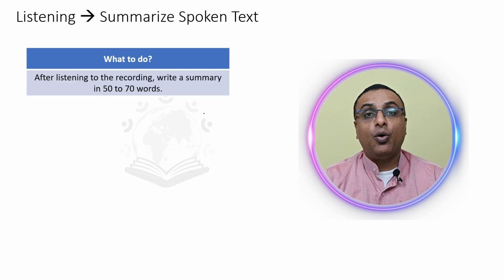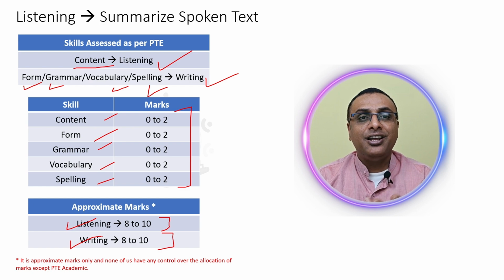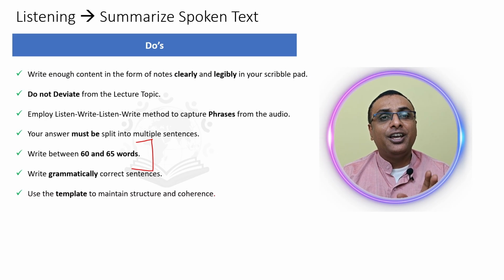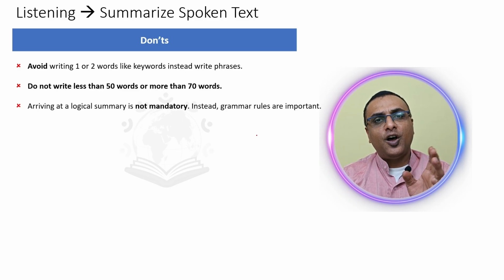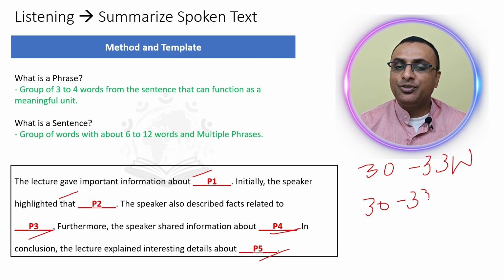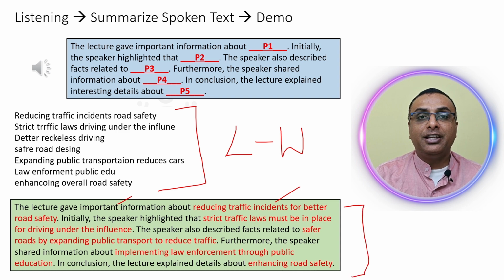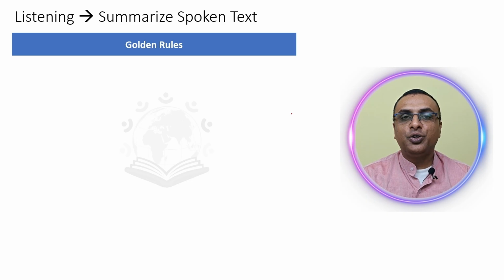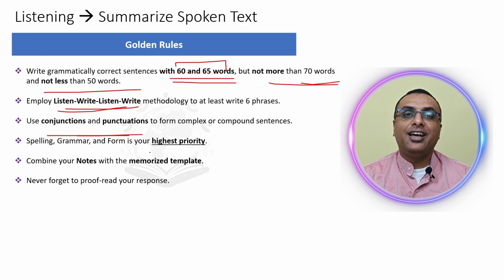The Most Effective Way to Listen, Summarize, and Write a PTE Lecture!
🎯 PTE Academic and PTE Core - Listening Module: Summarize Spoken Text | All the details and Expert Tips and Tricks!

🎧 In this video, we dive deep into one of the most important tasks in the PTE Academic and PTE Core Listening Module:

📝 This task is crucial for boosting your Listening and Writing scores. You’ll learn how to listen actively, identify key ideas, and craft concise, grammatically accurate summaries – all under strict time constraints.

🎯Perfect for both first-time test takers and high scorers aiming for 79+!

✅ Step-by-Step Task Format Breakdown
✅ Key Skills: Note-taking, Paraphrasing, Structuring Ideas
✅ Scoring Criteria: Content, Form, Grammar, Vocabulary
✅ Proven Strategies for Listening Focus and Summary Accuracy
✅ Real Practice Examples and Live Walkthroughs

x x x x x x x x

YouTube (▶️) @MaverickEduCor

📚 Build your ability to capture main ideas, supporting details, and speaker tone – all essential for mastering academic listening.

🚀 Excelling in Summarize Spoken Text will significantly lift your Listening module performance and overall score.